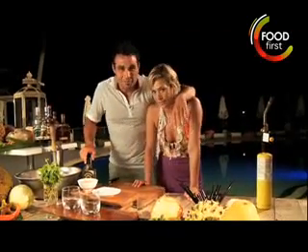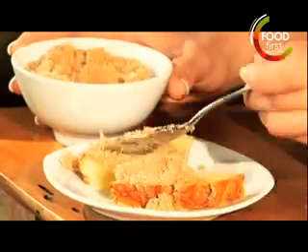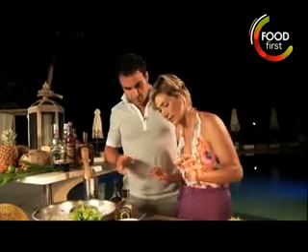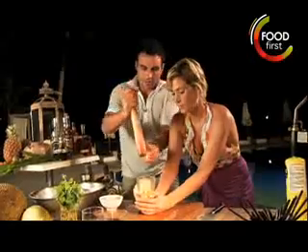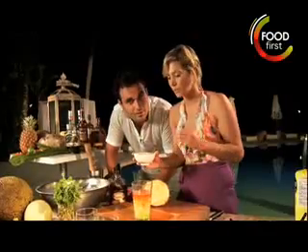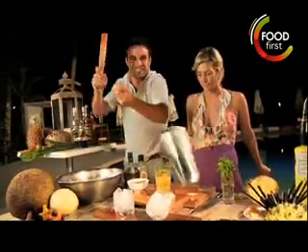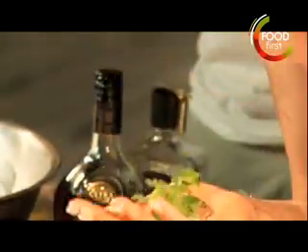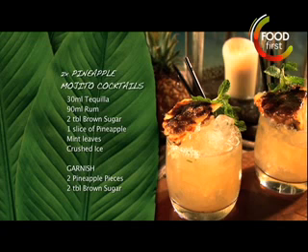How to make Pineapple Mojito Cocktail - Miguel's Tropical Kitchen - Food First TV India